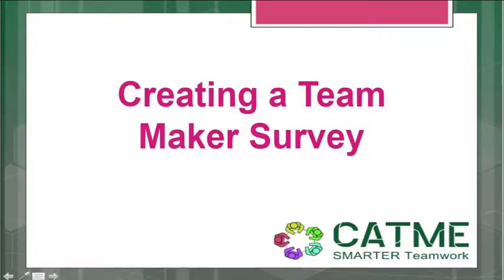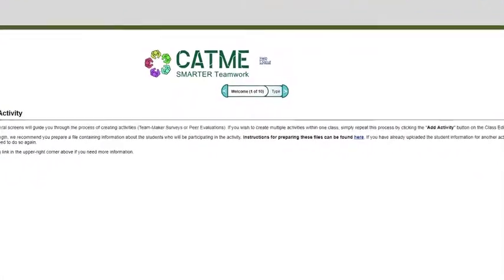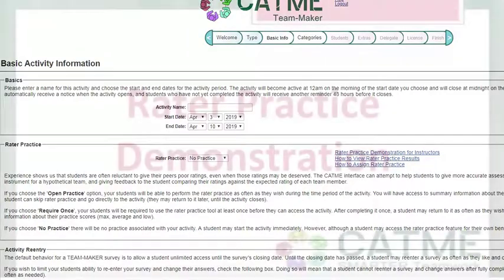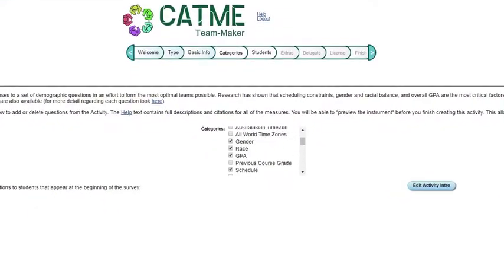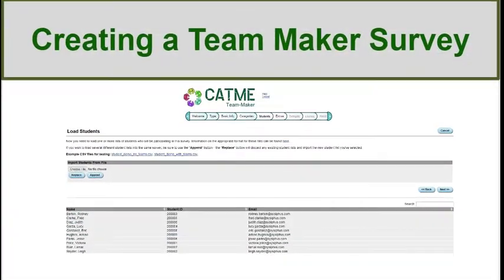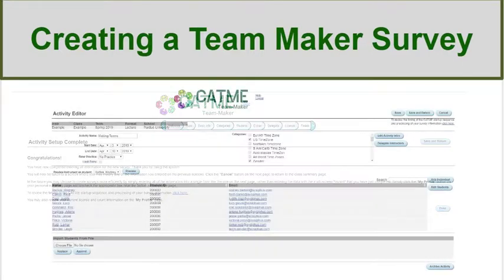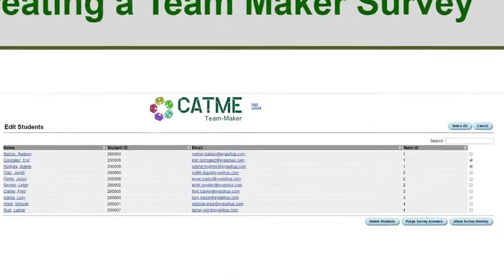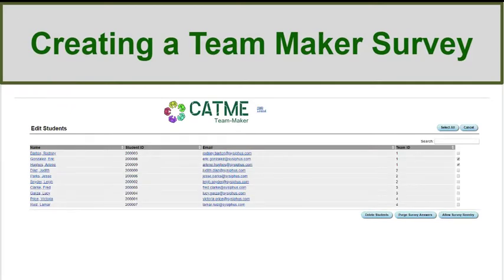creating team maker survey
This segment is for instructors and demonstrates how to create a CATME team maker survey.